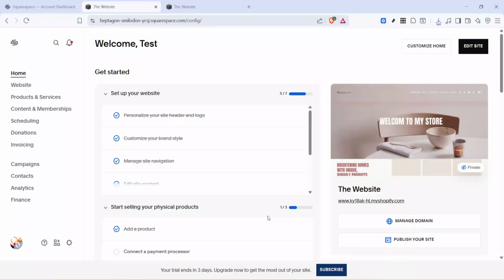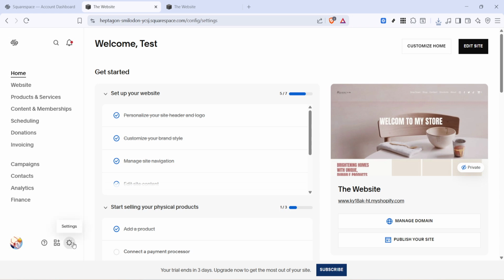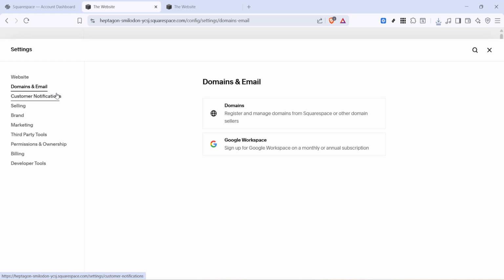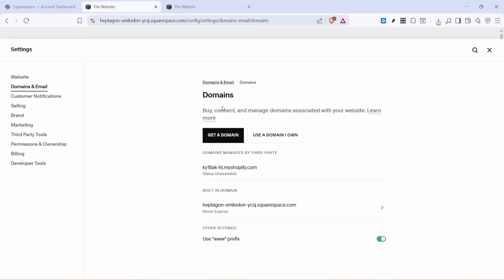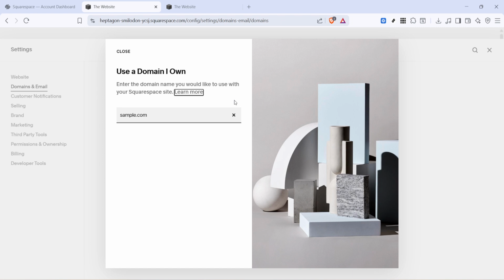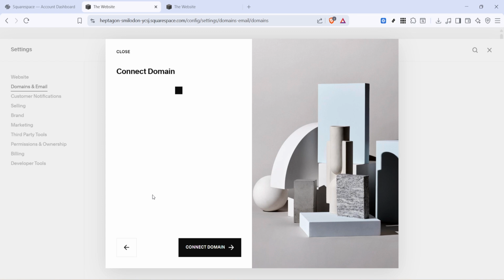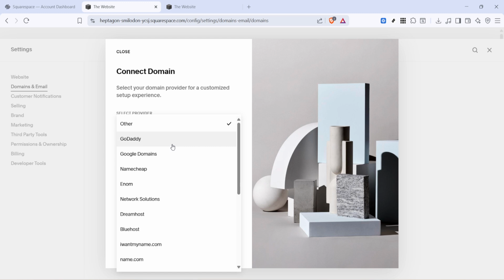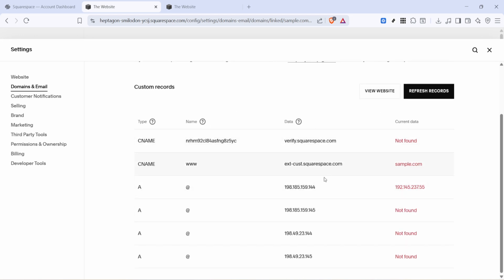How to Find DNS in Squarespace (Step By Step 2026)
How to Find DNS in Squarespace